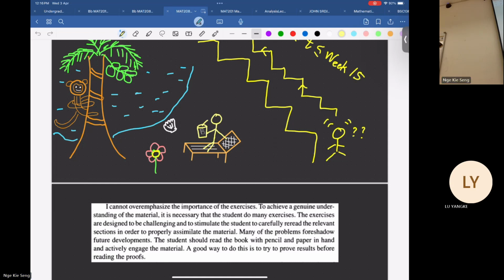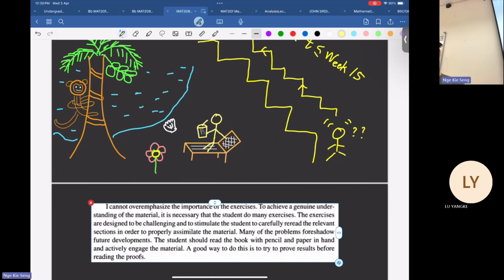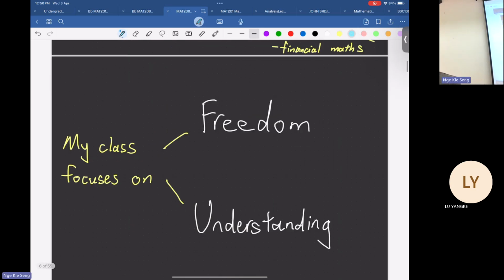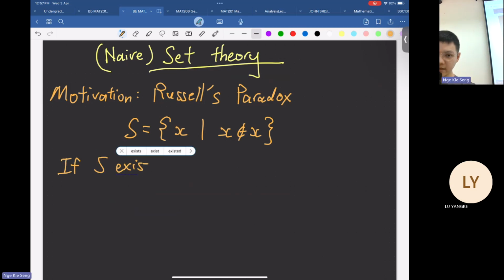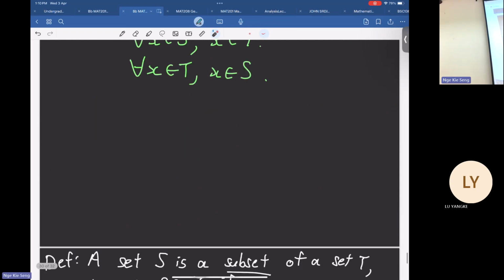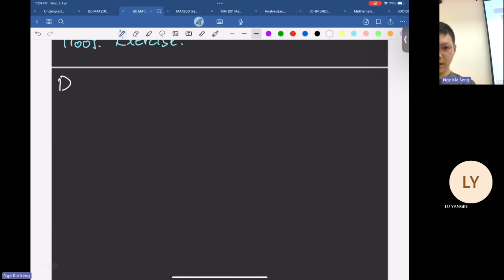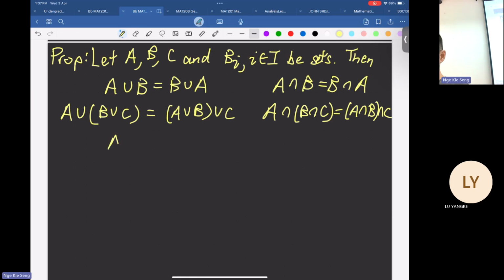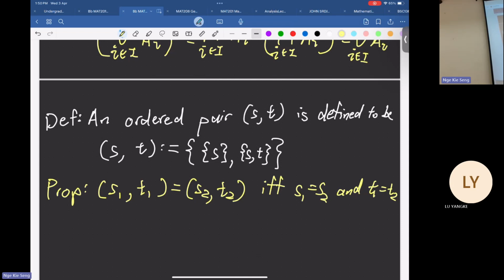【General Topology Lecture 1】(Naive) Set Theory - MAT208/416 | Nge Kie Seng 20240403